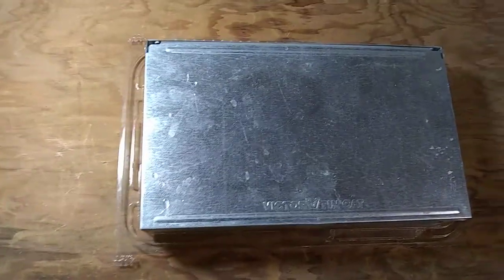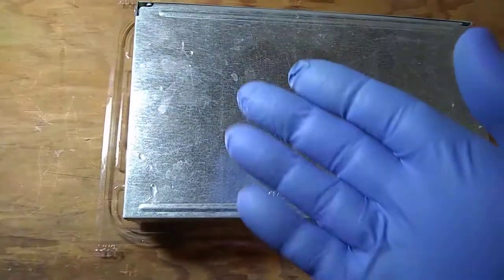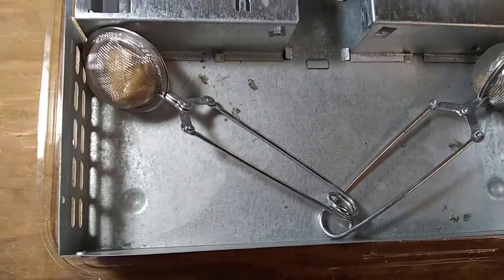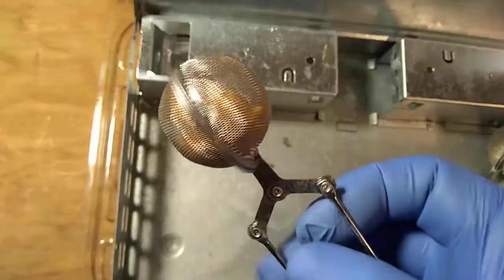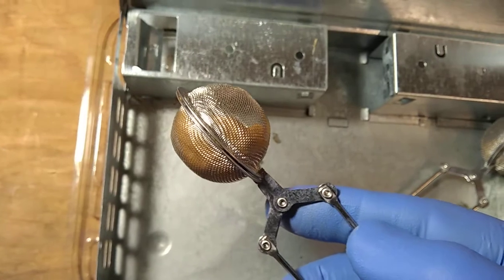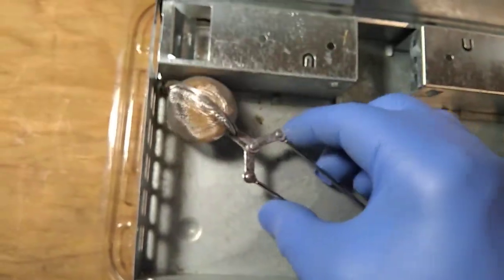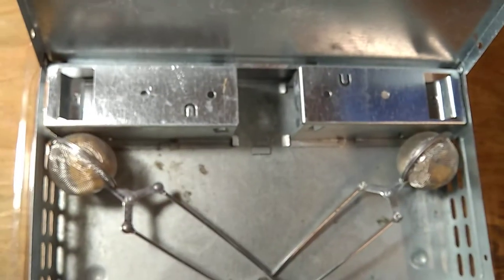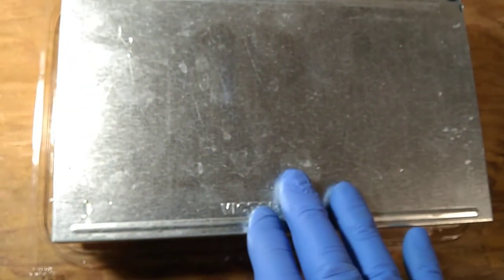The Best Way to Bait Tin-Cat Mouse Trap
Give THUMBS UP if you liked sharing the idea!
I named the video "the best way," meaning that it is the best way in my personal experience, so far. I used to have a problem with "disappearing bait" until I found out that tiny ants also like to feast on peanut butter. The tea brewing mesh balls took care of the problem. An added benefit is that the mice also cannot eat any of the butter locked in the ball, and therefore they leave fewer droppings in the trap.